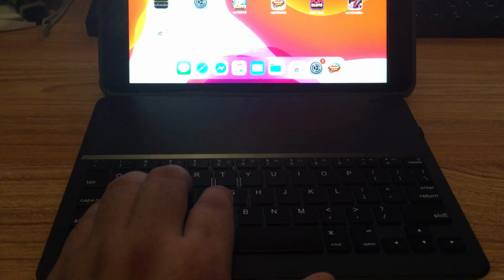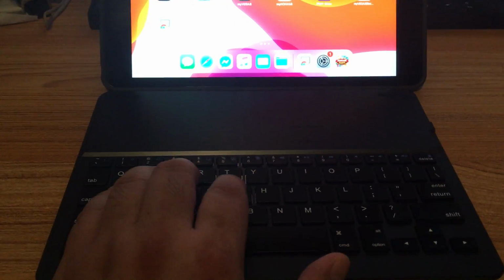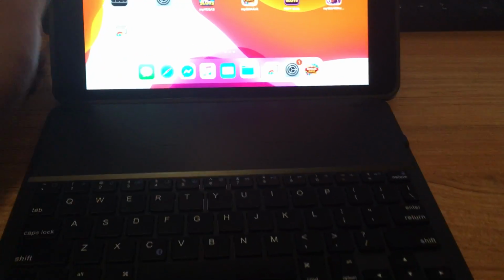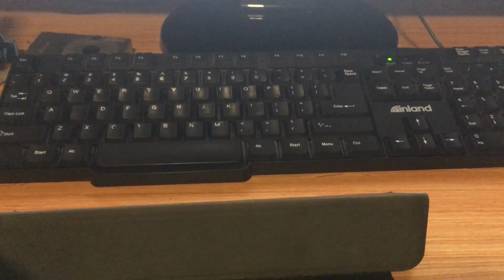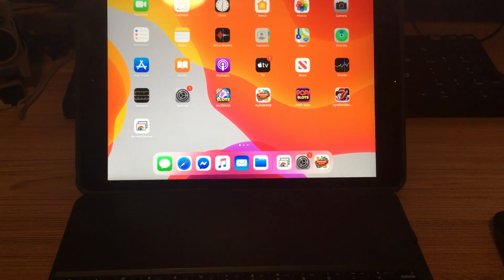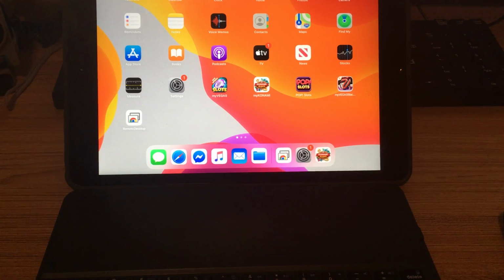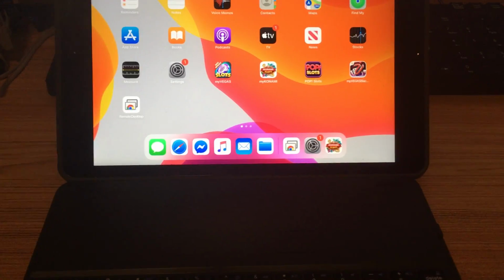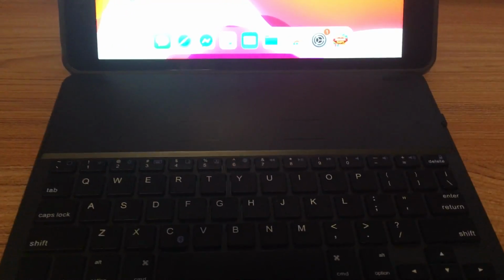9.7/ 10.2" Ipads do not make good Laptop Replacement. Screen too small. keyboard too small. etc...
I usually see walking ads on many websites about how an ipad can be a laptop replacement.  Maybe the 12.9" ipad pro can be one.. but the normal 9.7" or 10.2" ipad would never be a good laptop replacement in my LIMITED opinion.  And yes this is an opinion.  WHY?

1) The screen is way too small.  10" tablets and laptops are best for media consumption.  You can see.. the days of netbooks are gone.

2)  The keyboard in fact is too small to use well.  I end up mashing other keys.

3)  No easy way to use the mouse.  Now a days, with ios 13 you have support with the trackpad if you purchase a bluetooth keyboard with one (and enabling accessibility option).  But I spend my days tapping on the screen to click  where I would usually without a mouse.

4)  Not easy to transfer files... well.. unless you use the icloud!  You can see.. I'm still part of the stone age that doesn't use icloud for much except backing up family photos.  I'm just not excited about putting possibly important documents on the web if it might get stolen... and yes.. it's possible.

Again, you can try using an ipad as a laptop replacement.  Maybe I'm just totally wrong.  If so.. I apologize in advance.  I'm just an amateur techie.